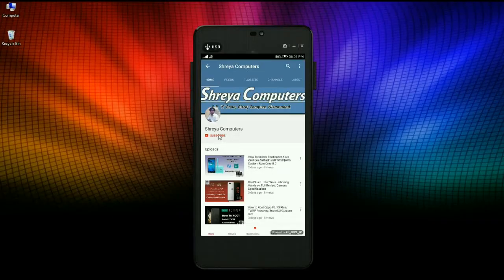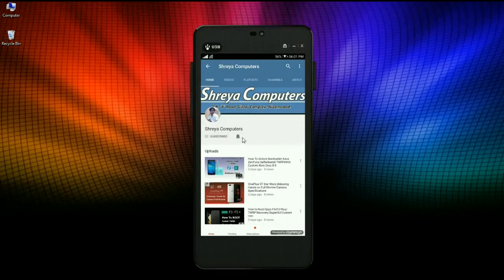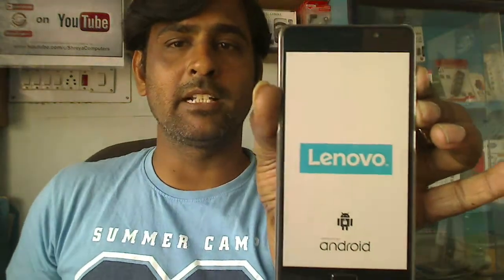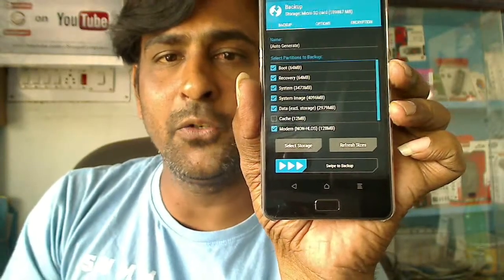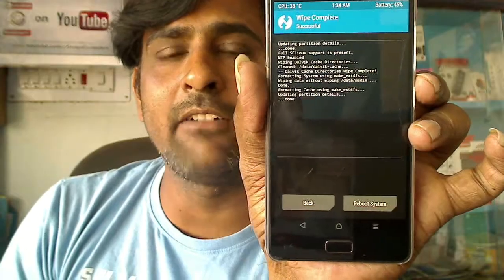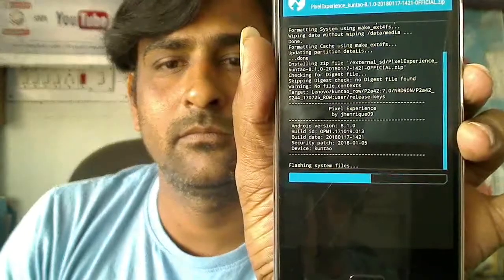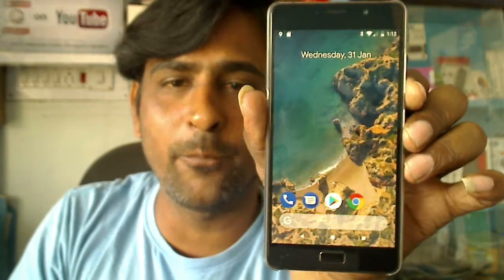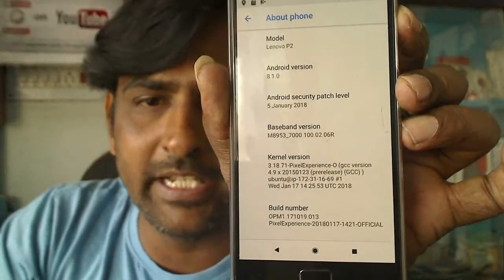How to Update Android Oreo 8.1 PIXEL EXPERIENCE in Lenovo P2 (Google Official)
How to install android Oreo 8.1 Google Official pixel Experience Rom in Lenovo P2, Download Oreo 8.1 for P2, P2a42 Oreo Firmware OTA Update,
Pixel Experience for Lenovo P2 is An AOSP Android 8.1 Oreo based ROM, with gapps included, and all Pixel stuffs (launcher, wallpapers, icons, fonts, bootanimation).

PixelExperience for Lenovo P2 [kuntao]

An AOSP based ROM, with gapps included, and all Pixel stuffs (launcher, wallpapers, icons, fonts, bootanimation).

Based on Android 8.1
Whats working?
Wifi
RIL
Mobile data

Camera
Flashlight
Camcorder
Bluetooth
FMRadio
Fingerprint reader

Lights
Sound / vibration
Facelock

Known issues
Nothing

Download Attachments Below:

DON'T FLASH GAPPS, ALREADY INCLUDED.